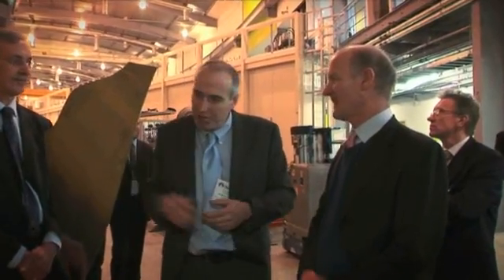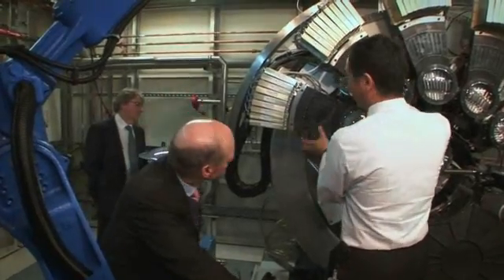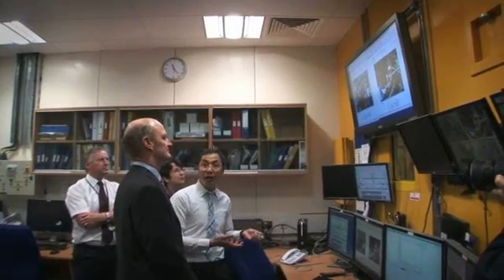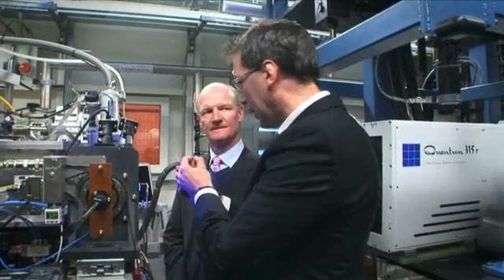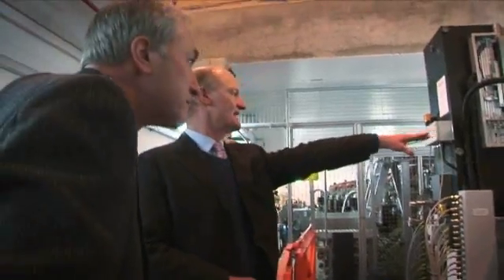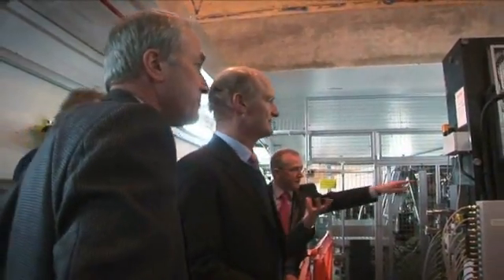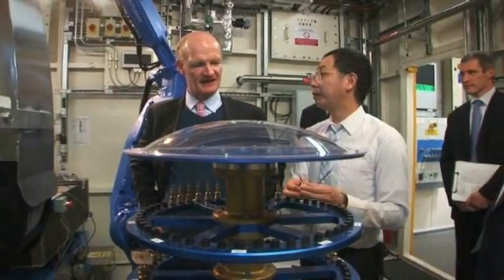David Willetts visits Diamond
Science Minister David Willetts visits Diamond Light Source synchrotron and inaugurates Phase III, adding another 10 beamlines.